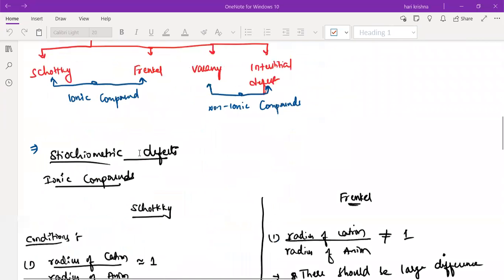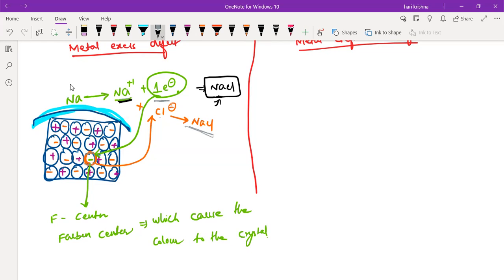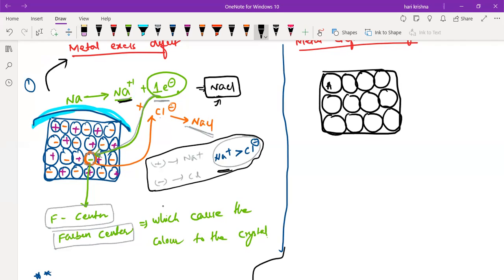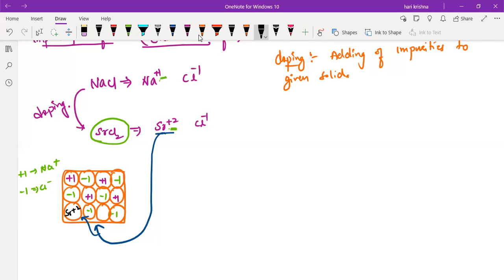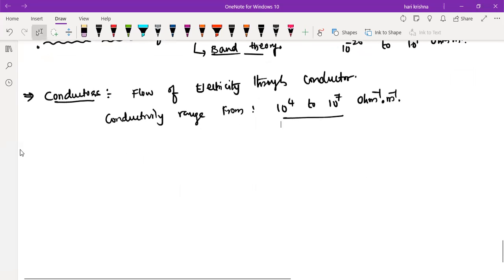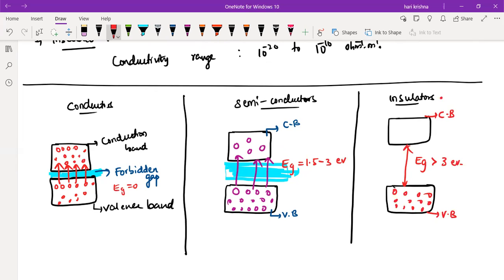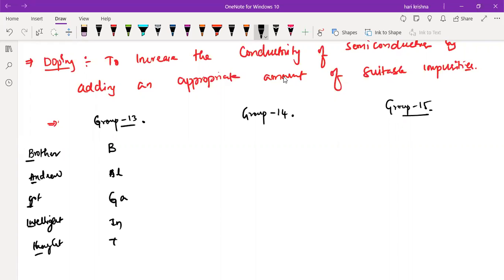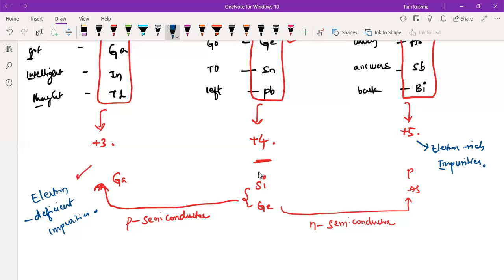CLASS 12th: Solid State: Lect-9